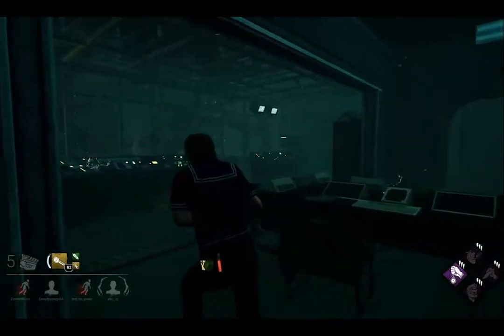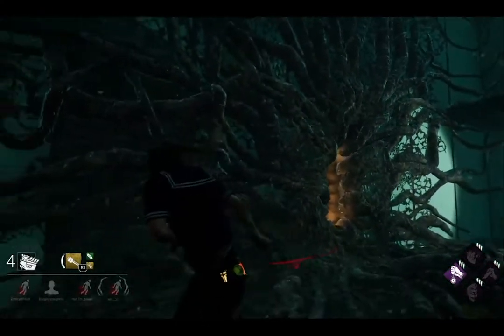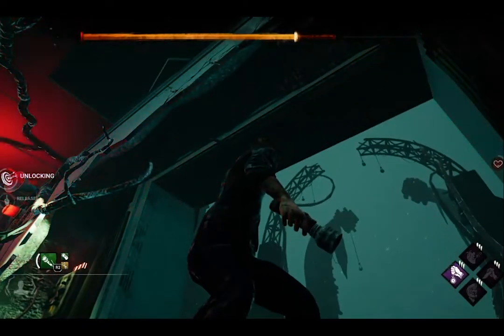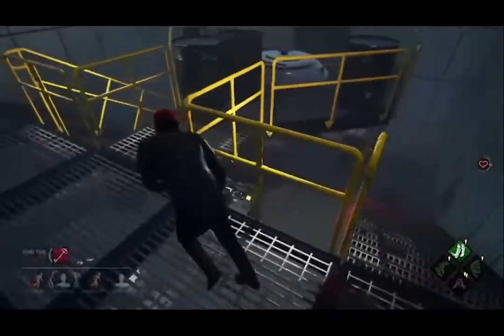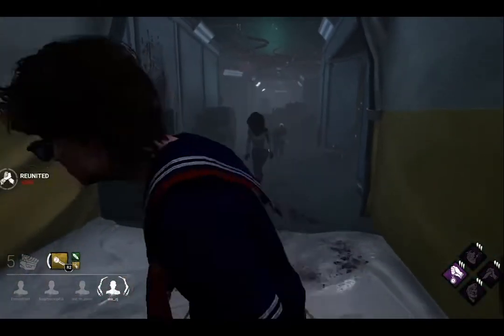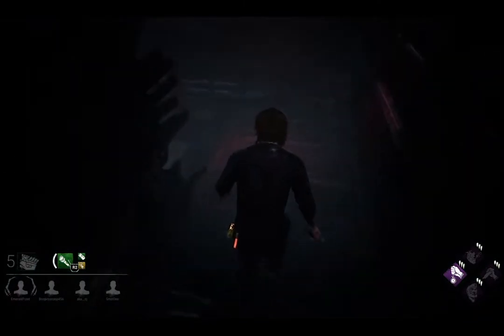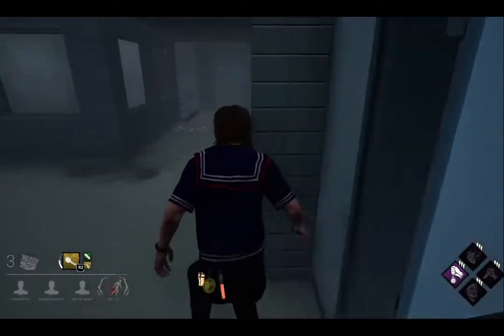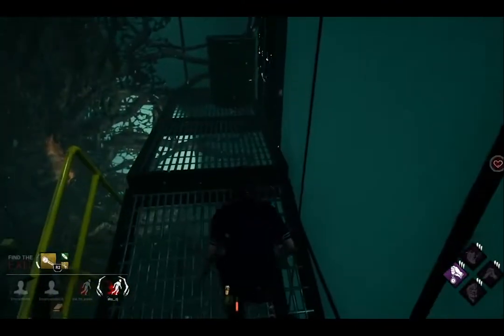Why Hawkins National Laboratory is the Best Map in Dead by Daylight: Survivor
Many of you will disagree with me but I wanted to make a video arguing my case. H.N.L. is my favorite map and here is why. Please be civil in the comments but let's discuss.

Thanks for help with getting gameplay

aka_cj